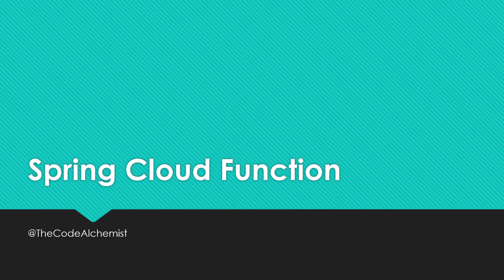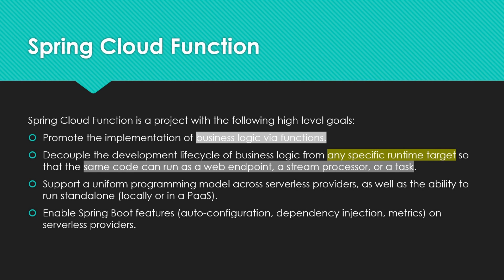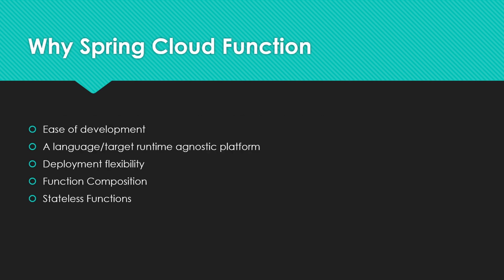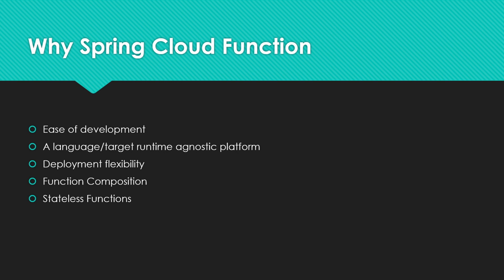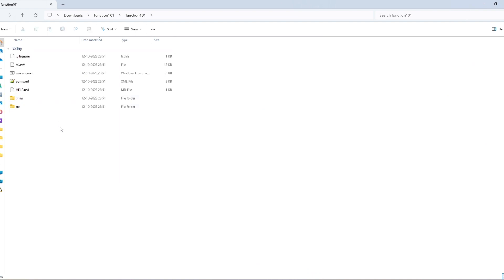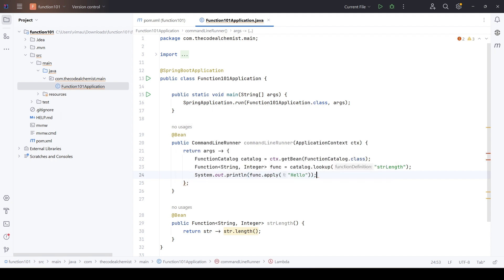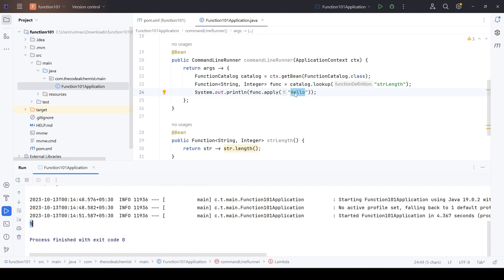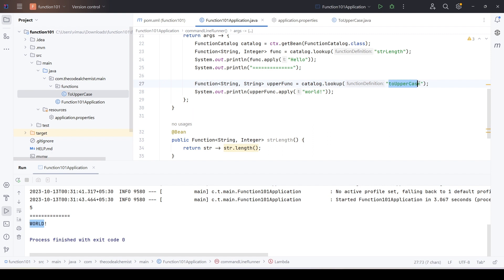Go Serverless with Spring Cloud Function | Spring in Cloud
In this video, we'll take a look at how to go serverless with Spring Cloud Function. By using Spring Cloud Function, we can easily create and deploy our own functions without having to worry about the underlying infrastructure.

This video will introduce you to the basics of Spring Cloud Function and explain how to use it to create and deploy your own functions. We'll also look at some of the advantages of using serverless technology with Spring Cloud Function, and show you how to create a simple example function. By the end of this video, you'll have a basic understanding of how Spring Cloud Function works and be ready to start building your own serverless applications!